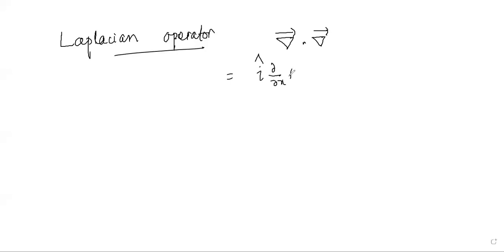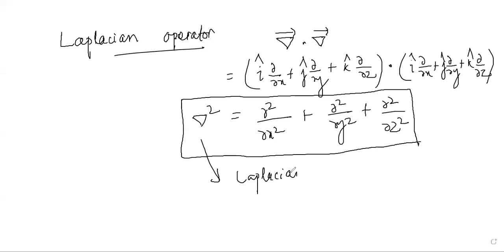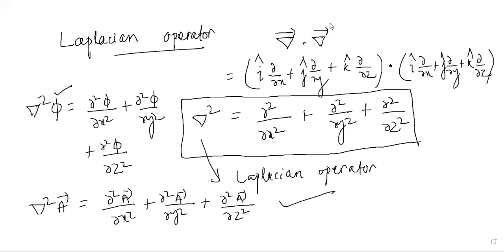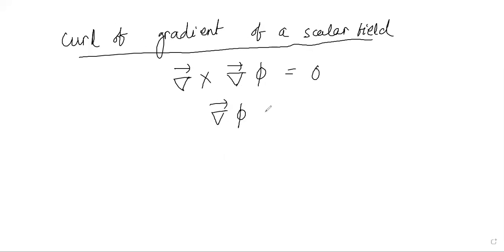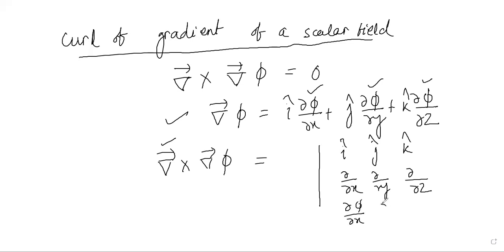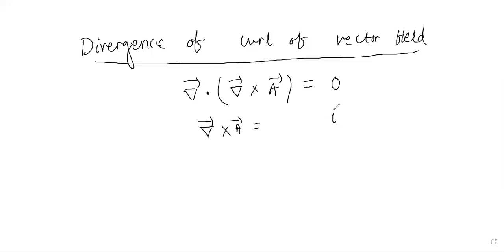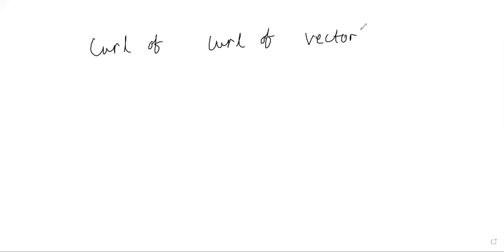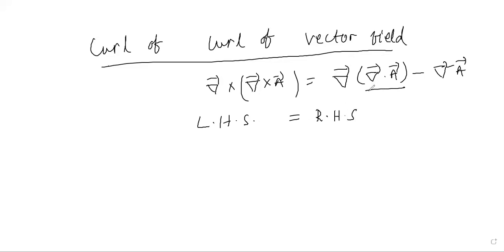Laplacian operator and some properties involving Del operator